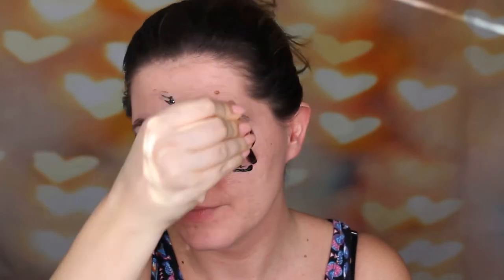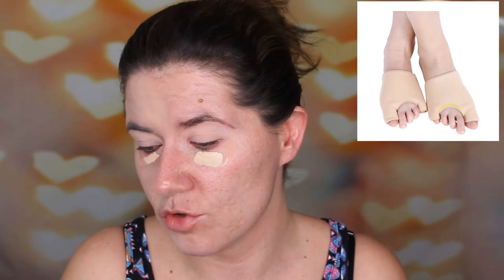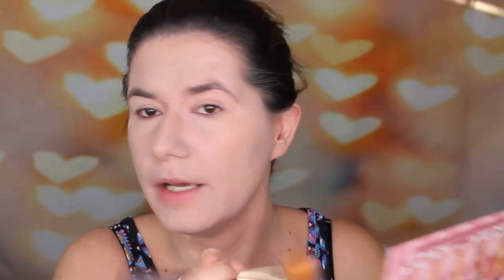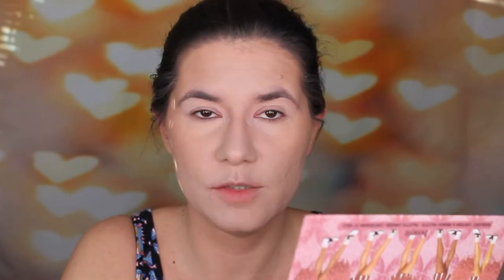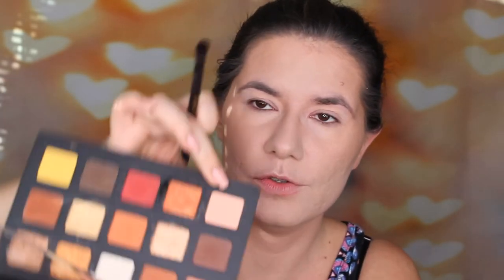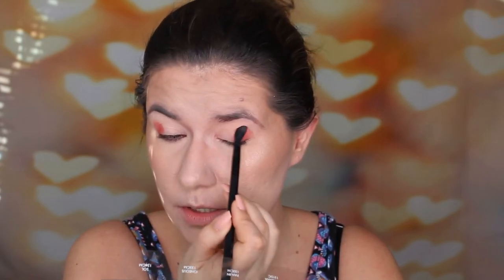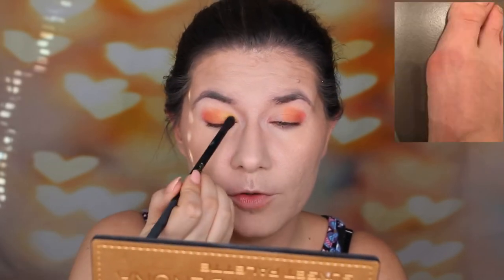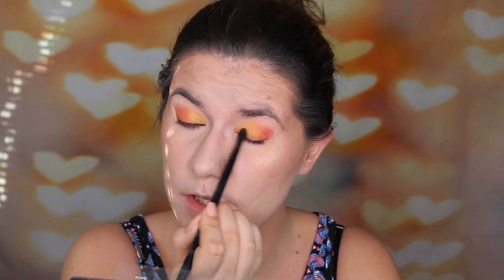Chit Chat and get ready with me